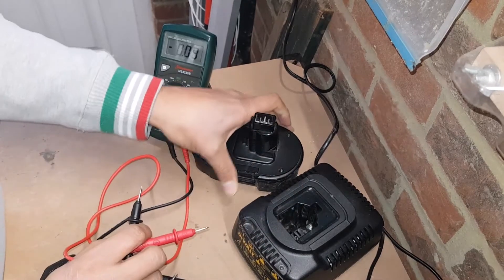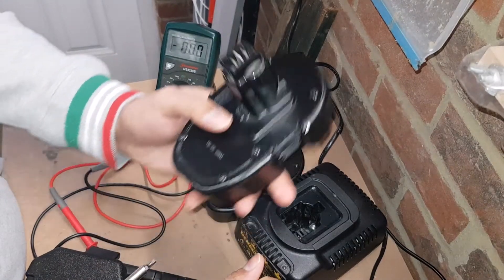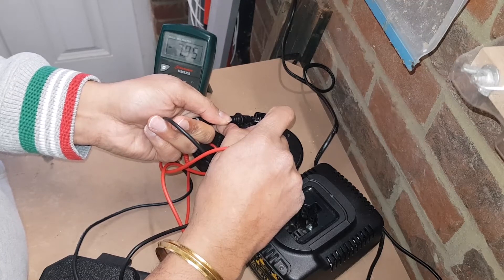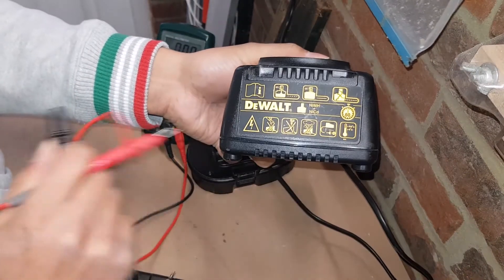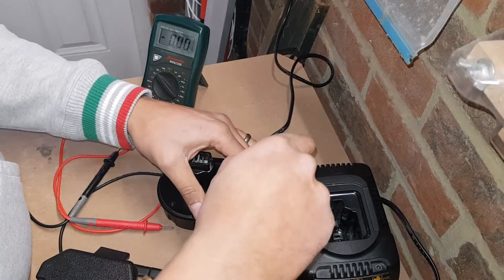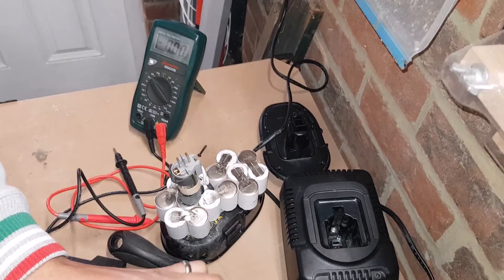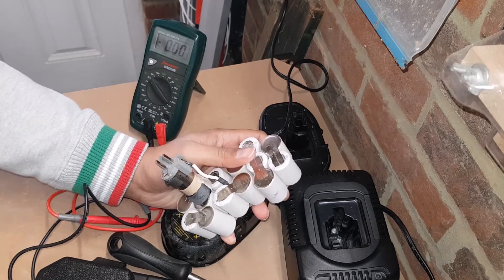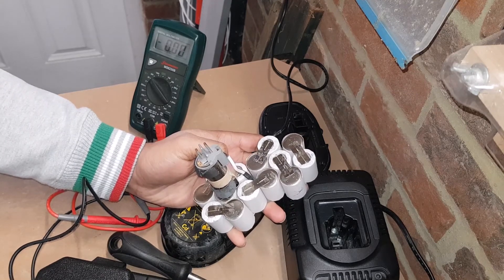Replace rechargeable battery cells for drill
Replacing dead cells for rechargeable battery. Get to open a Dewalt rechargeable battery and test for bad cells.

Process:
1. Open battery pack and remove cover
2. Check each cell
3. Replace dead cells
4. Return cover

The playlist above has a number of videos where I restore and repair other items . Feel free to watch.